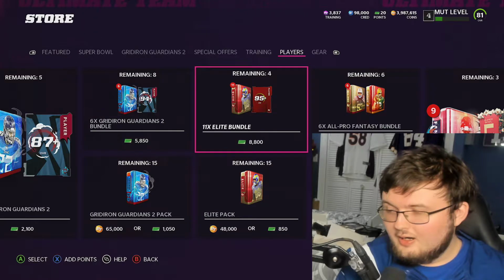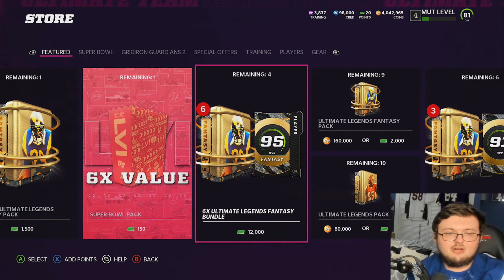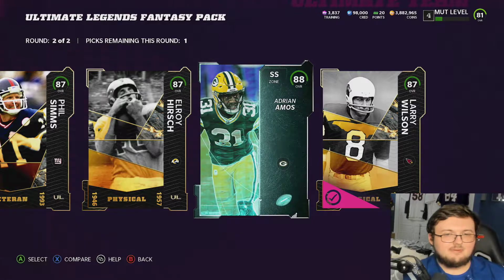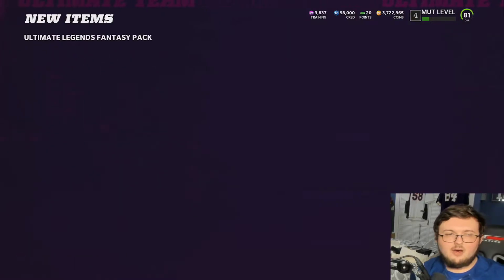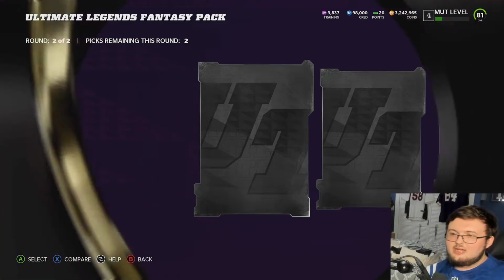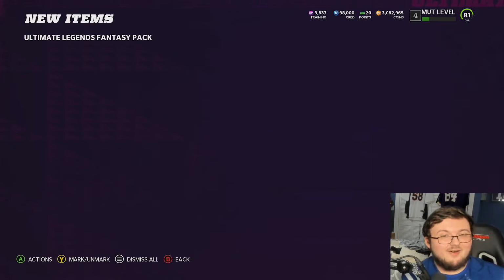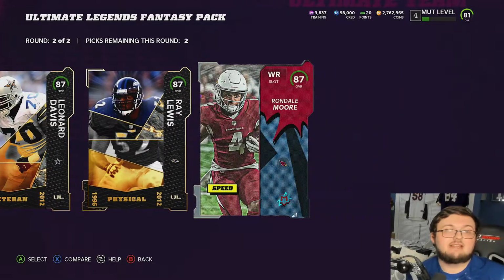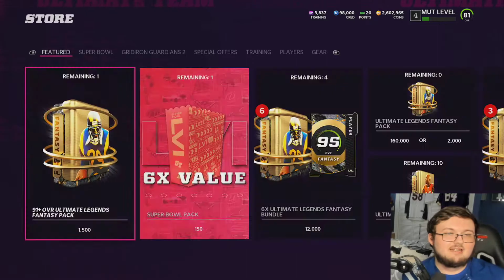I PULLED A FULL ULTIMATE LEGENDS! | NINE ULTIMATE LEGENDS PACK OPENING!| MADDEN 22 ULTIMATE TEAM